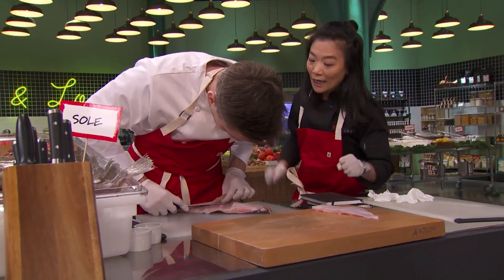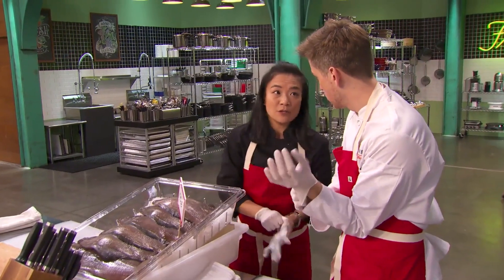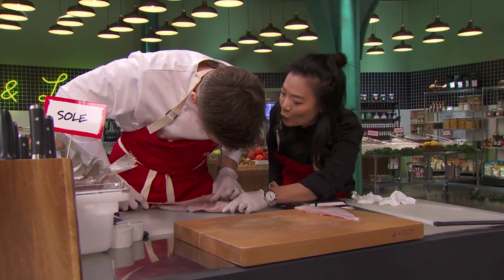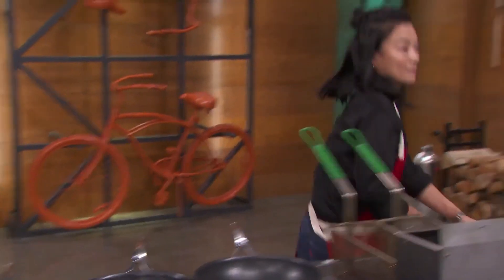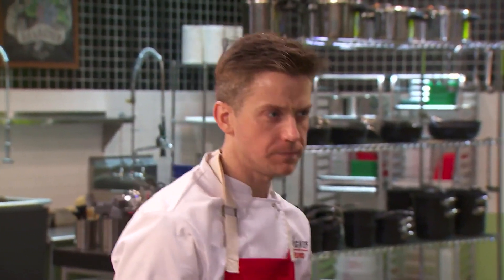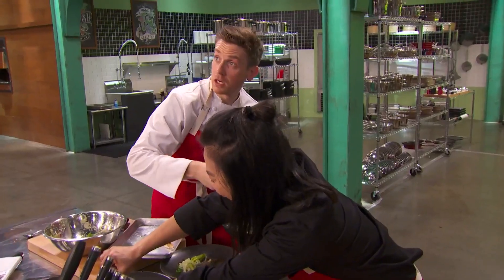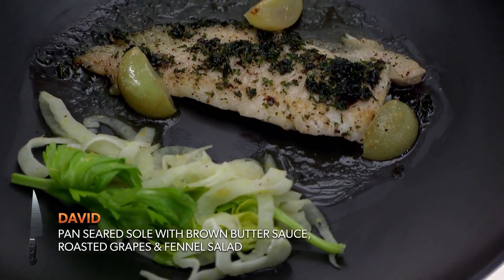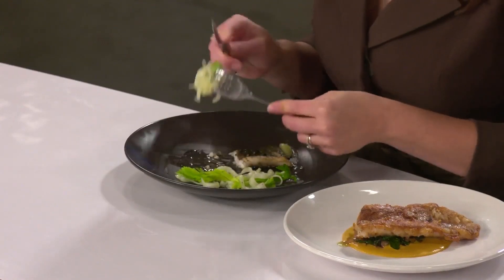Chef Melissa King Impressed by Amateur's Skills | Top Chef: Amateurs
A tough challenge for the Amateurs: scaling a fish. One candidate particularly impresses Chef Melissa King.

Clip taken from season 01, episode 09, Top Chef: Thailand